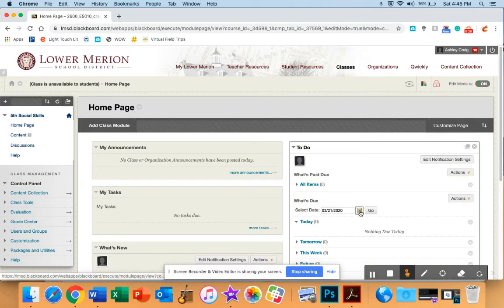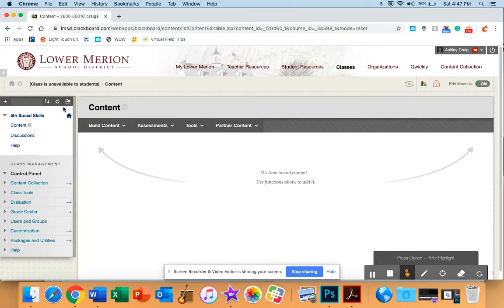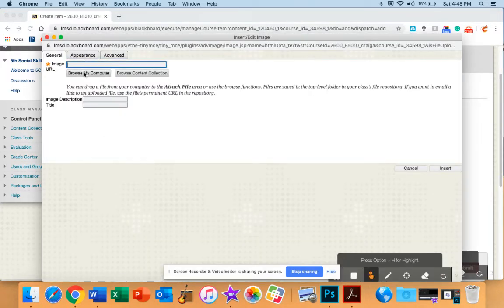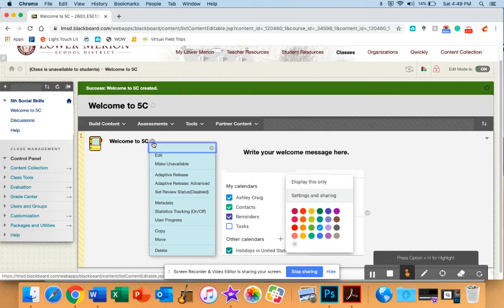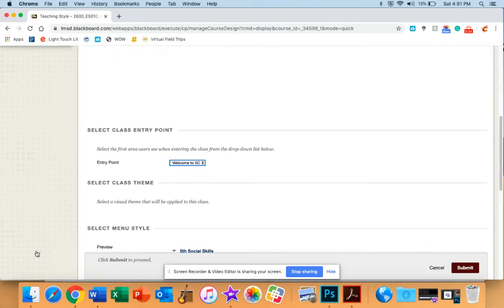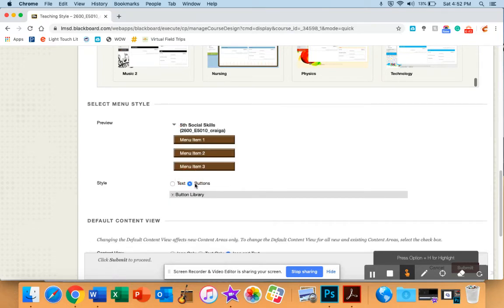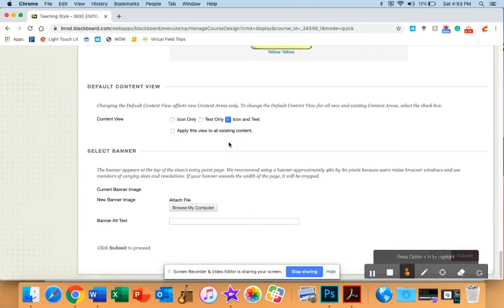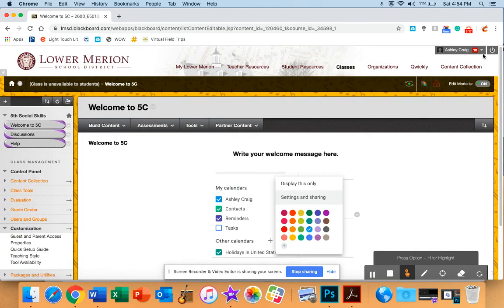BlackBoard Basics: User Friendly Display & Basic Setup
In this video, you will see how to create a simple landing page and customize your background.